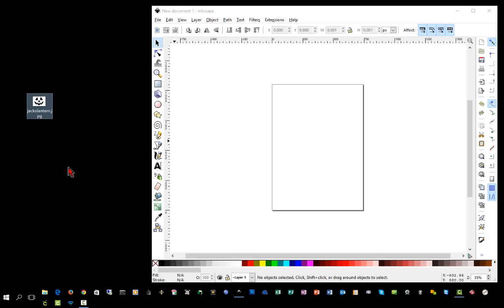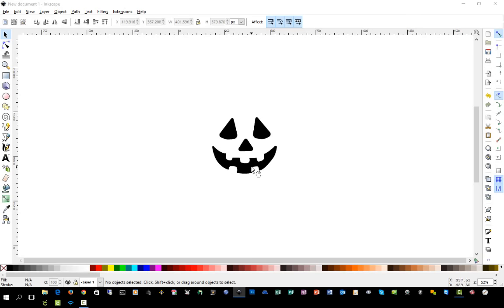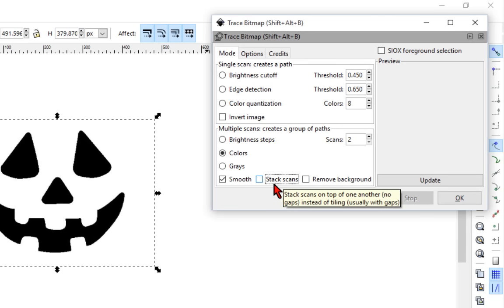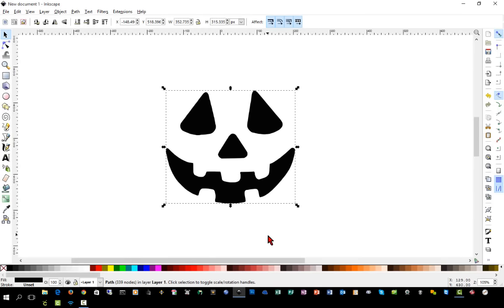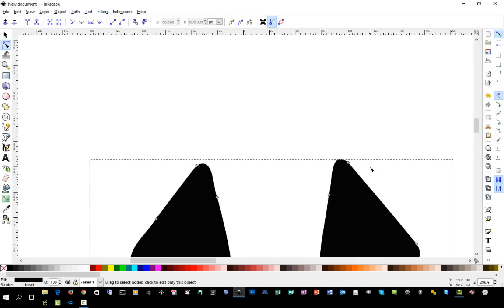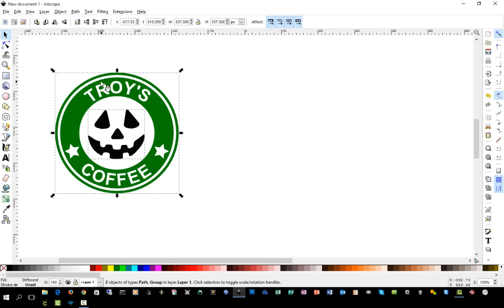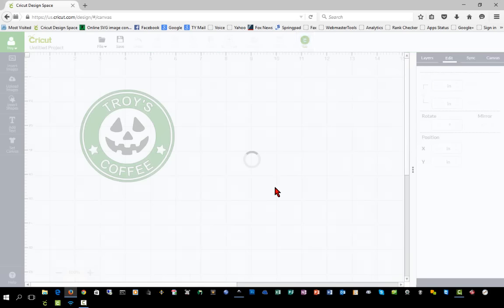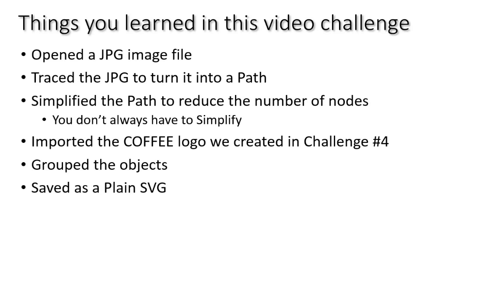Learn Inkscape for Design Space - Challenge #5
Jack-O-Lantern Image Download

This is a set of videos geared towards beginners who want to learn how to create designs with Inkscape and save them as SVG files for importing into Design Space. Once you've completed this challenge, post a screenshot of your design in the Facebook groups and tag me in it and also use troytube in your comment.

Buy your vinyl from me at Buy 631 and 651 vinyl, HTV and more at ***IMPORTANT LINKS*** DesignBundles